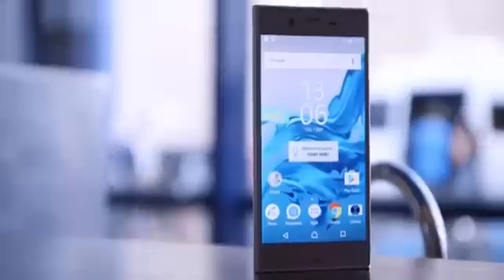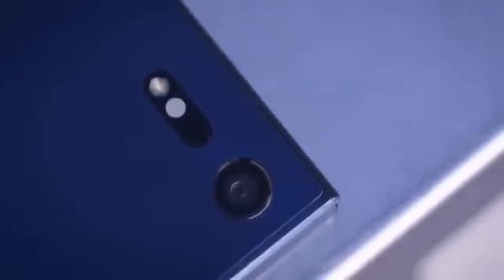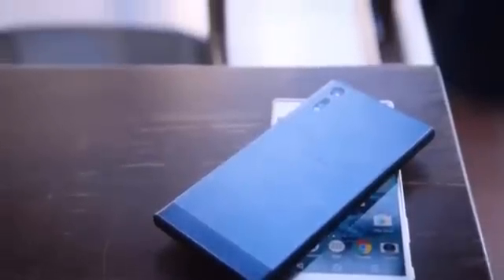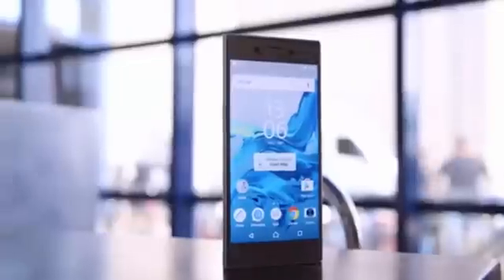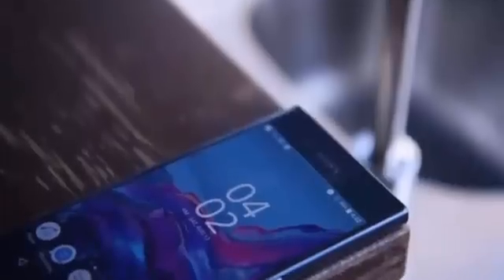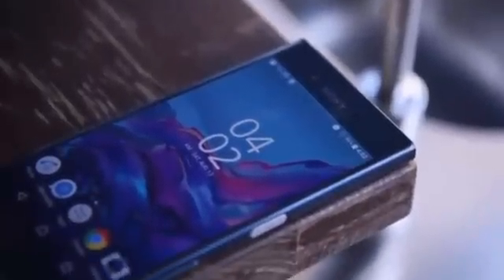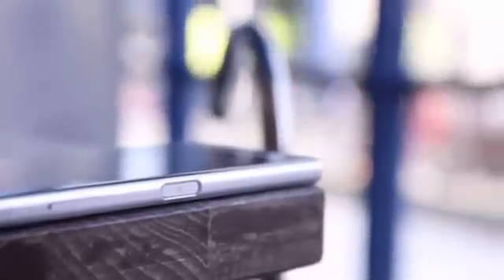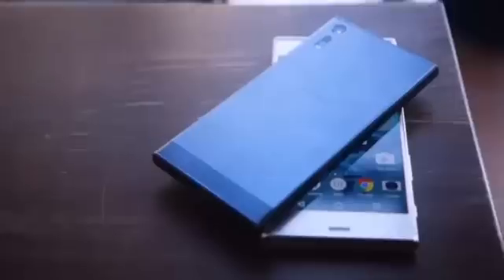Technology News : What the Difference between Xperia XZ and Xperia X Compact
What the Difference between Xperia XZ and Xperia X Compact